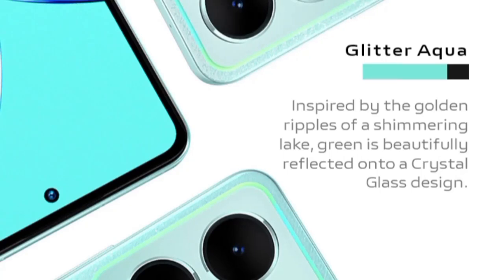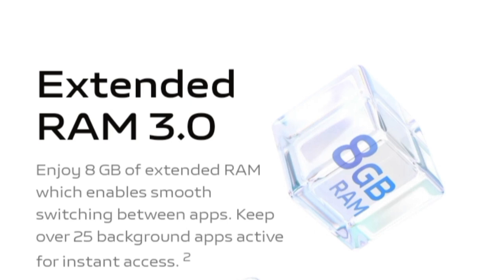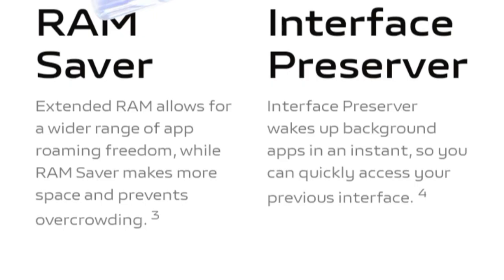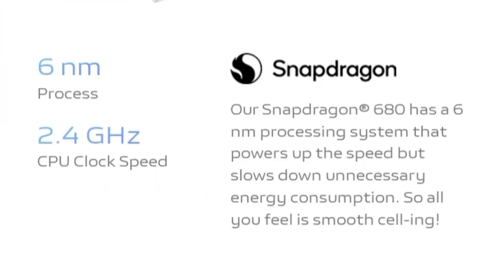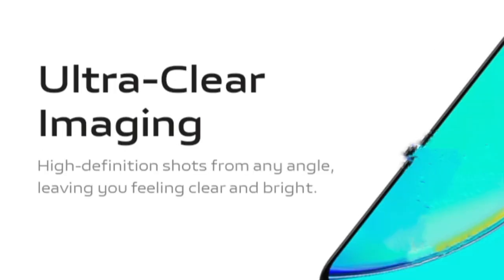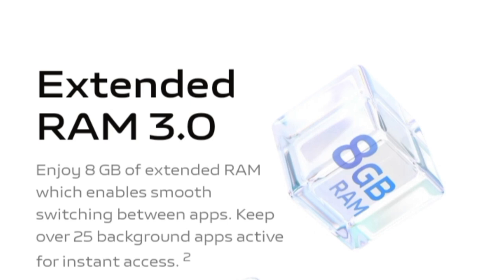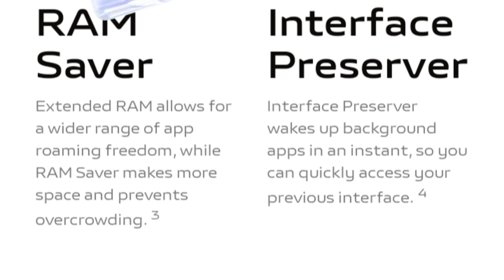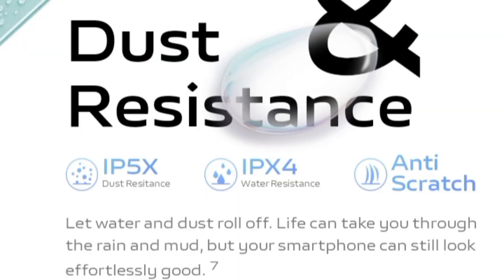Vivo Y36m | Overview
The Vivo Y36m is a smartphone that boasts impressive specifications and features. With a powerful camera, this device allows users to capture stunning photos and videos. The rear camera features a high-resolution sensor, enabling sharp and detailed images. Additionally, the front camera is perfect for taking selfies and video calls, with its wide-angle lens and advanced beauty mode.

In terms of volume, the Vivo Y36m offers ample storage space for all your needs. With a generous internal storage capacity, users can store a large number of photos, videos, and apps without worrying about running out of space. Furthermore, the device also supports expandable storage, allowing users to add even more storage with a microSD card. This ensures that you can keep all your important files and media in one place, without the need for constant deletion or transfer.

The Vivo Y36m is a feature-packed smartphone that excels in both camera capabilities and storage capacity. Whether you are a photography enthusiast or simply need a device with ample space, this smartphone is sure to meet your needs. Capture stunning moments and store them all in one place with the Vivo Y36m.